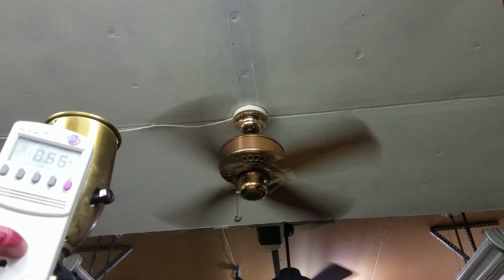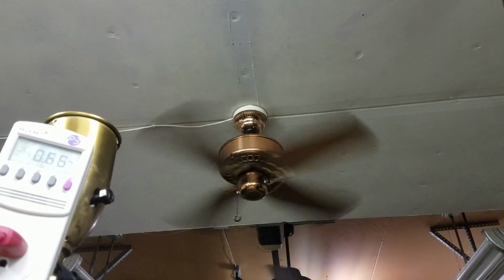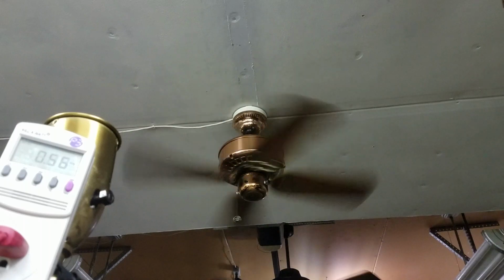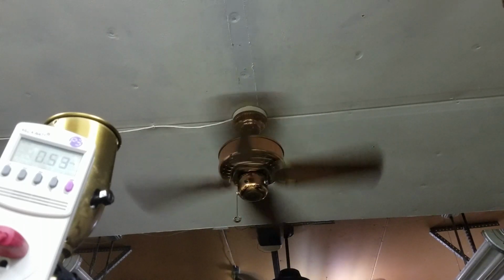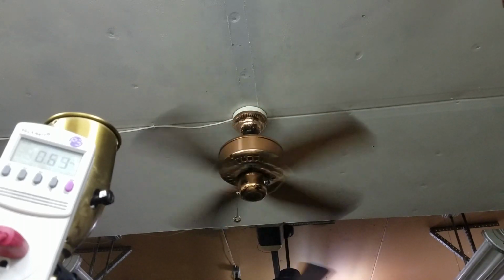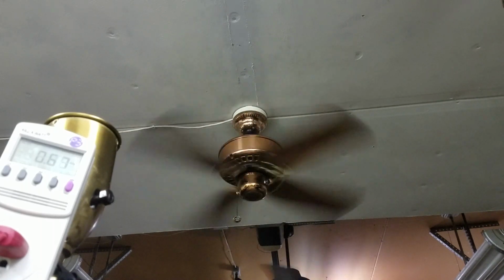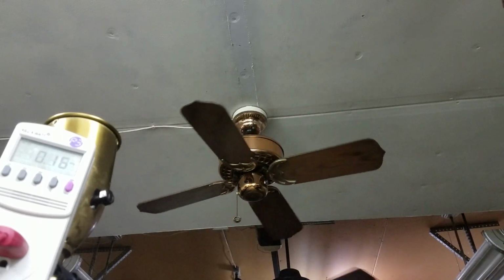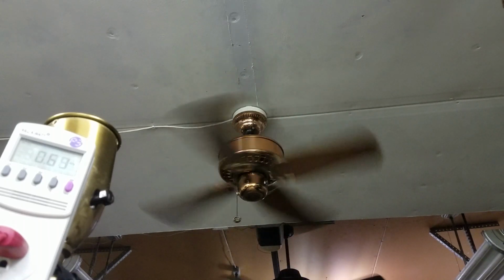Casablanca "Four Seasons" Ceiling Fan in Polished Copper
. Tested with the internal variable speed control, the 41 speed decade capacitor setup, and the amp meter.

Tested with the internal solid state control, the decade capacitor testing rig, and the amp meter.